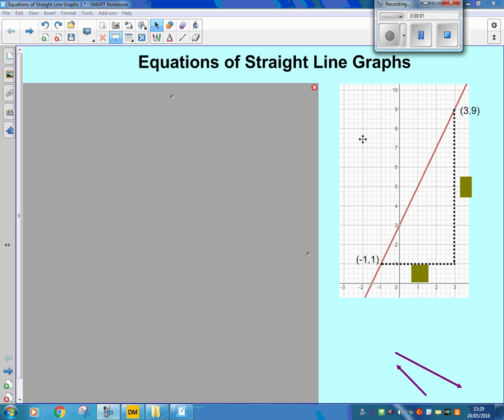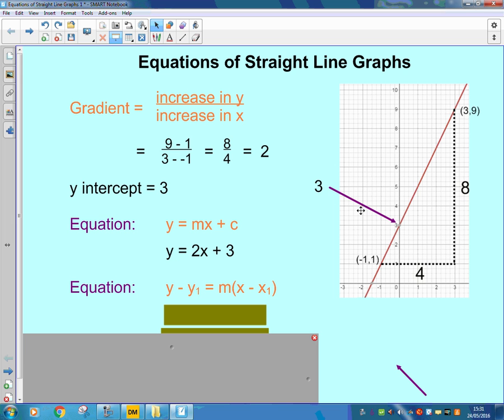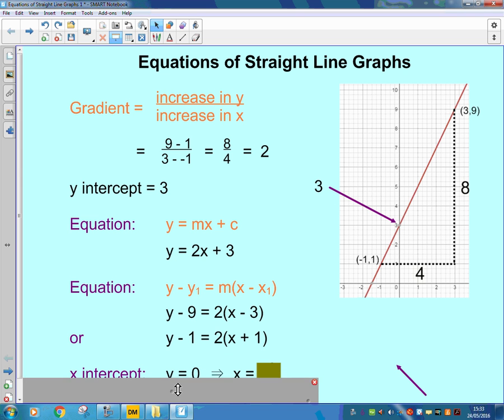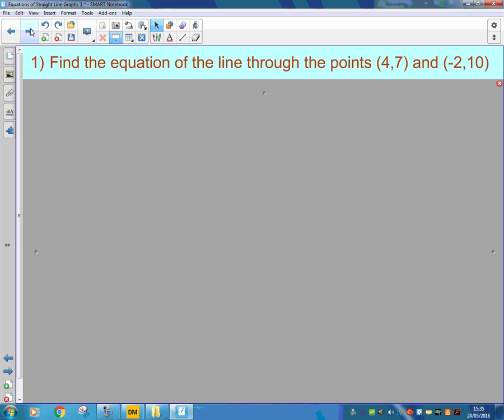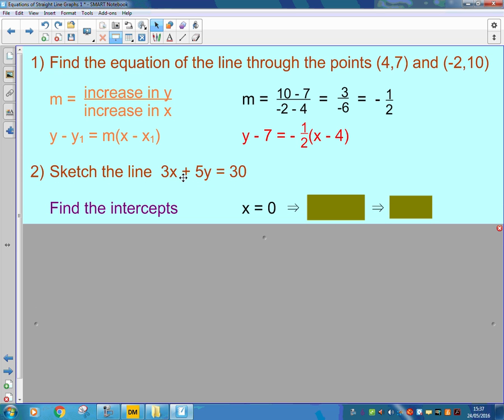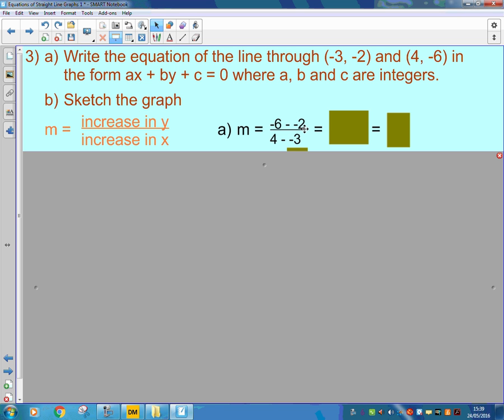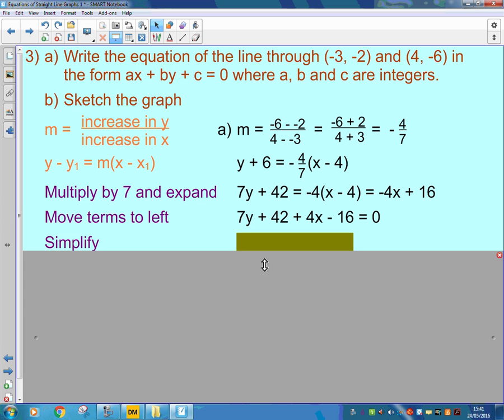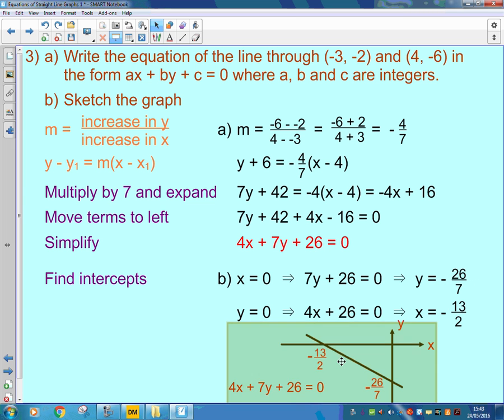Equations of Straight Line Graphs